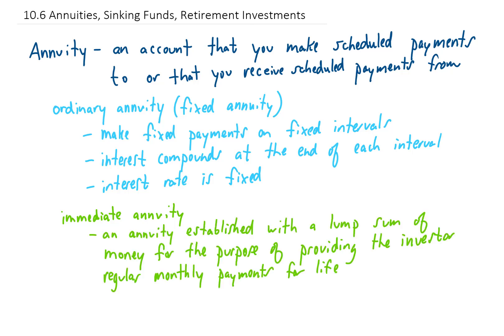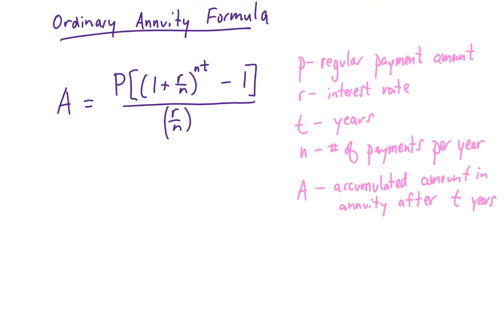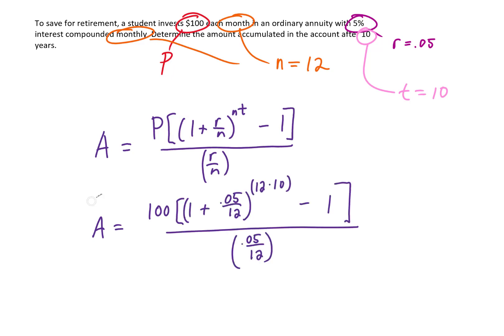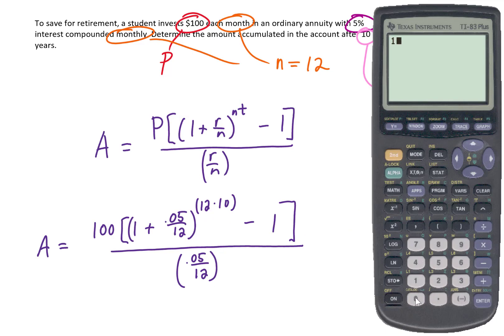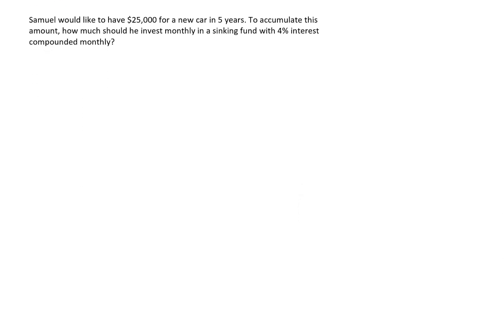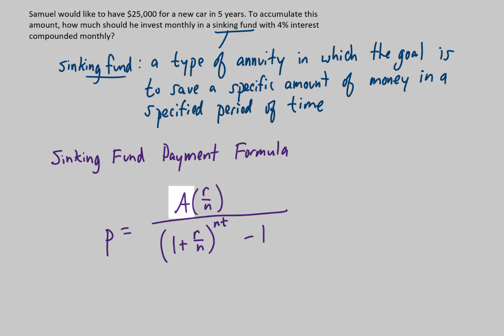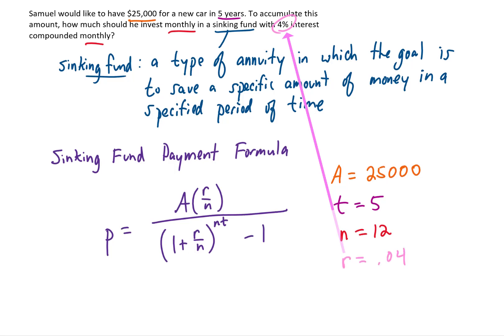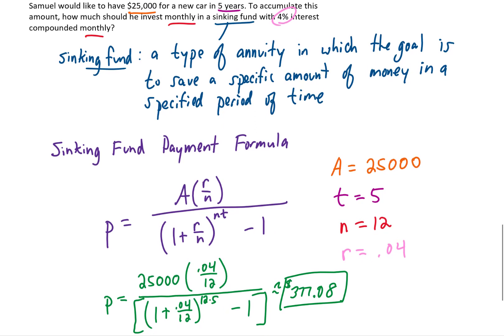Annuities, Sinking Funds, Retirement Investments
We define annuities and sinking funds and do some calculations using the formulas for both.